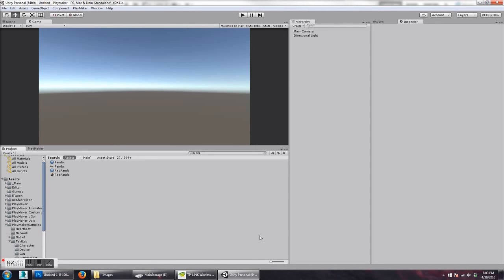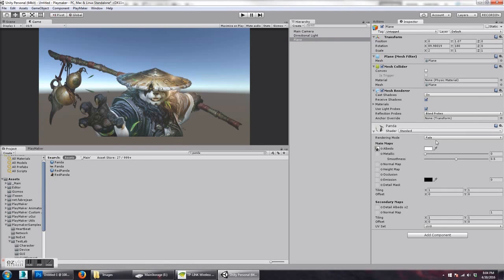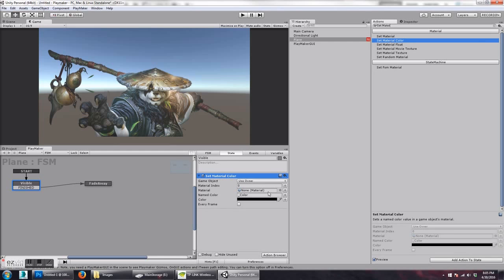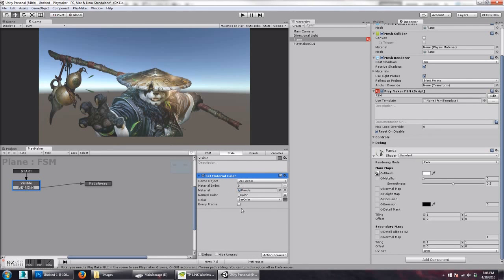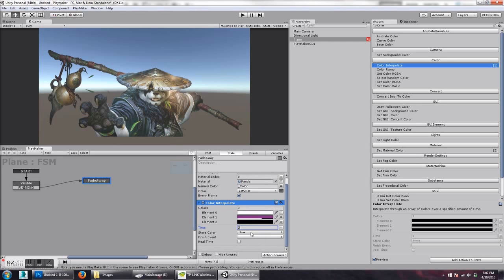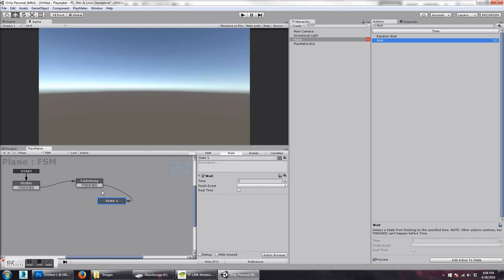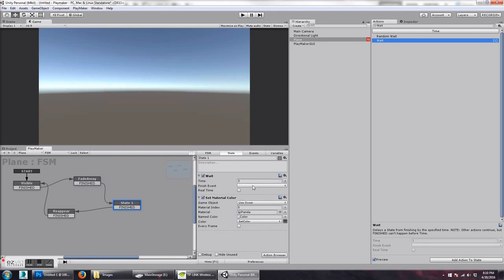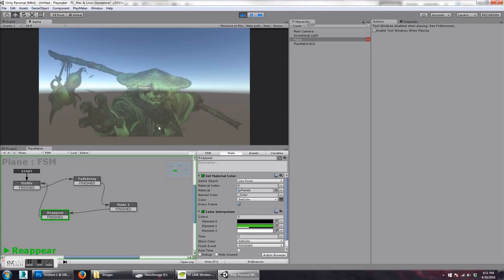Using Unity Playmaker Actions to Fade Objects (With Alpha)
We're using Unity and Playmaker to fade an object with the help of Actions. Currently this video only demonstrates how to fade an object that's using alpha in the material and texture.